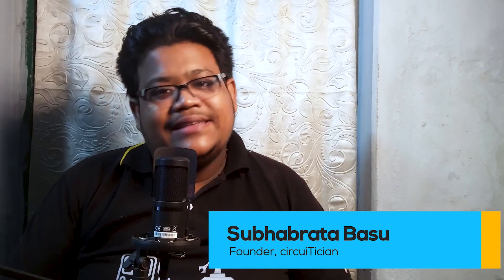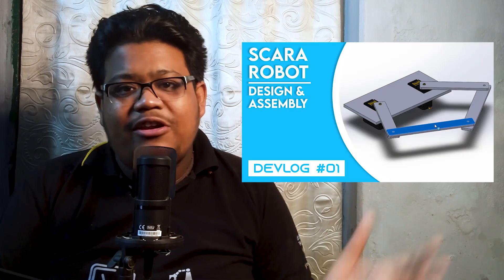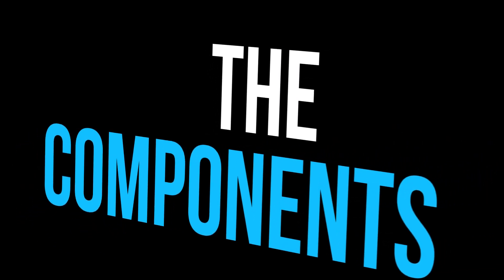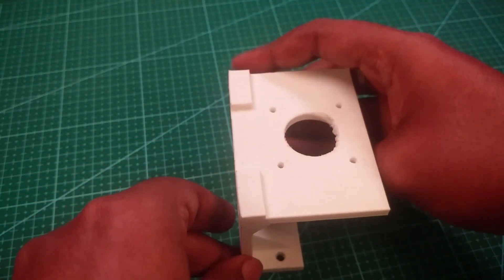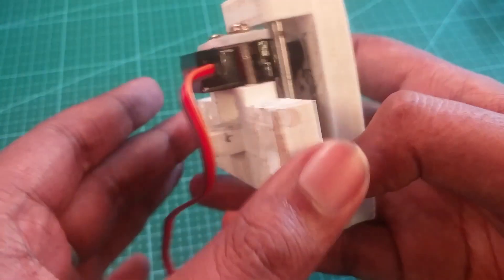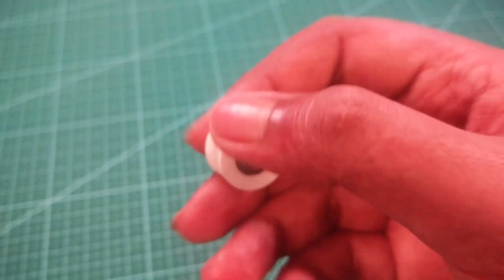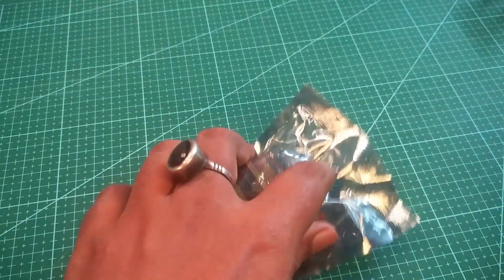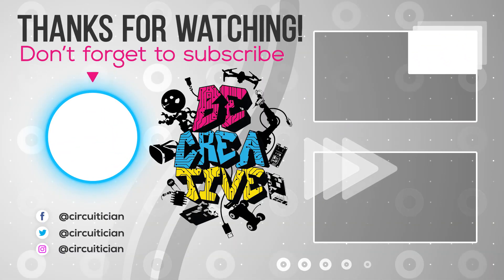No Homework from today !! | DIY Homework Writing Robot using Arduino [1️⃣] | circuiTician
Welcome to circuiTician! 🤖 Join us as we unveil the future of automation with our Handwriting Robot in this thrilling episode.

In Part 1, we share the driving force behind this project: transforming assignments and notes through robotic precision. Discover our 3D CAD model and the key components driving this innovation.

🔩 Components:
1. 3D printed parts
2. Nema 17 Stepper Motor
3. A4988 Stepper motor driver
4. CNC Shield
5. Power Supply 12/24 volt DC 5 amps
6. GT2 20 teeth pully
7. GT2 timing belt
8. LM8UU linear bearing
9. 685zz ball bearing
10. M3 Nut Bolt
11. M5 Nut Bolt
12. 8mm smooth Rod
13. Limit switch

Let's embark on this journey together and unlock the endless possibilities of embedded systems!
📢Our Services:
✅My microphone
✅Basic Electronics Kit
👥About us:
We are a group of regular engineers with irregular ideas trying to explore and share some excellent topics like IoT, Robotics and coding. Join us on our quest for knowledge as we explore these fantastic topics.